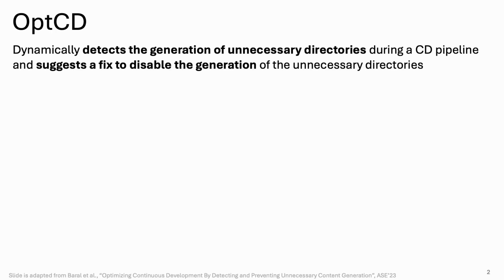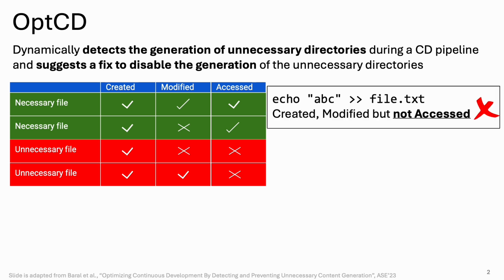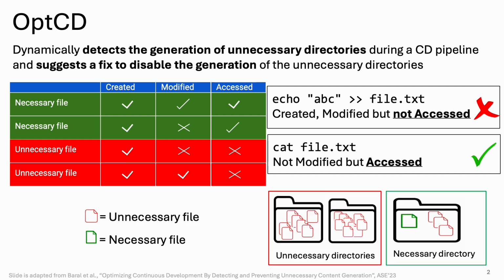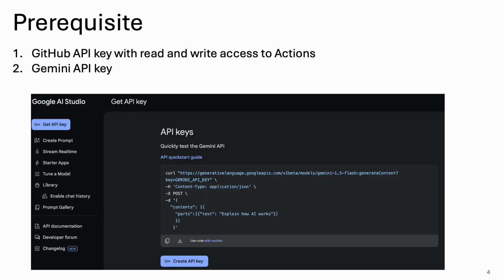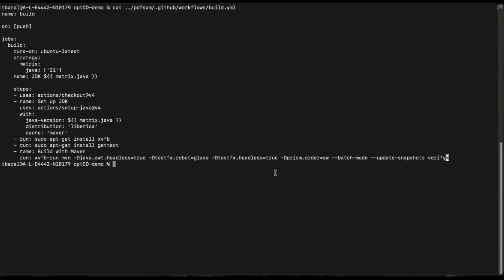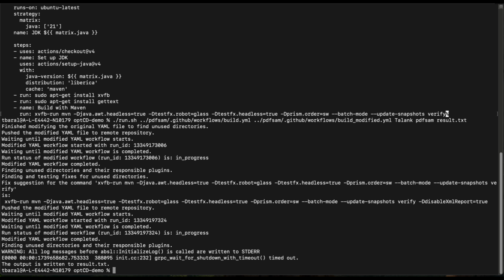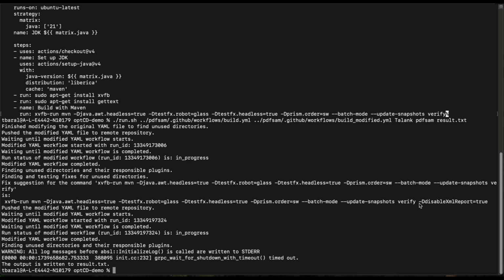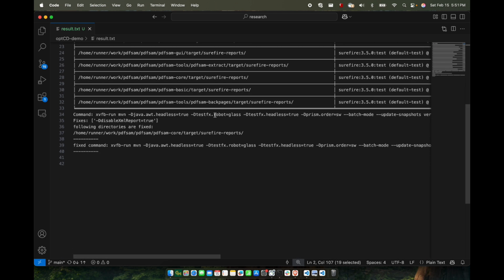OptCD tool demo